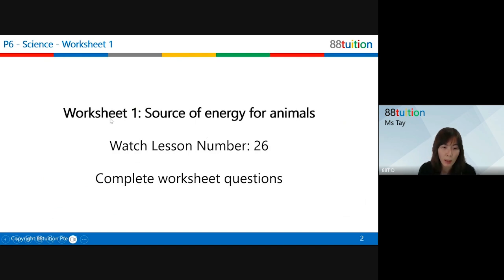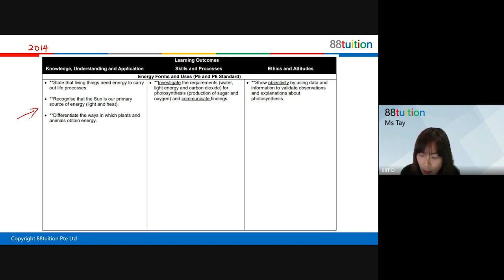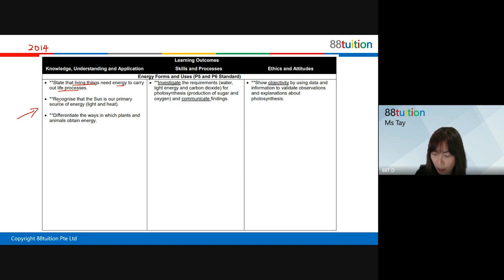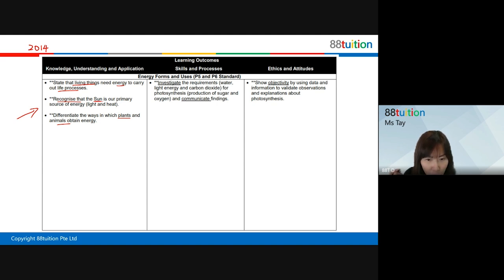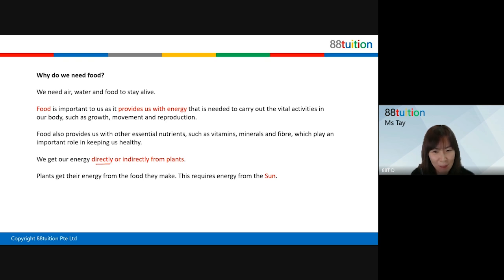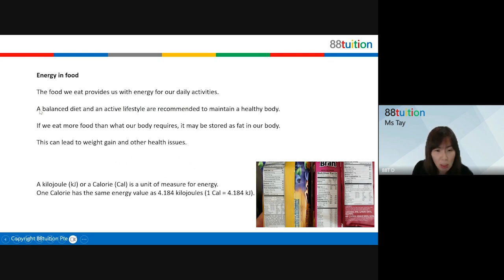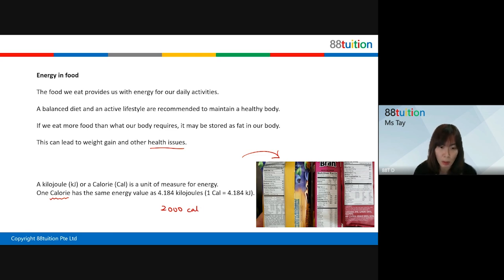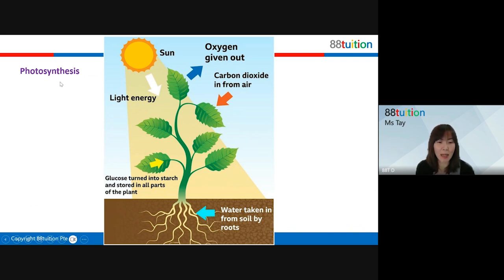P6 - Group D - Science - Tutorial 1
Highlights Of This Tutorial :

• Source of energy for animals
• How do plants get their food?
• The Sun and our energy sources